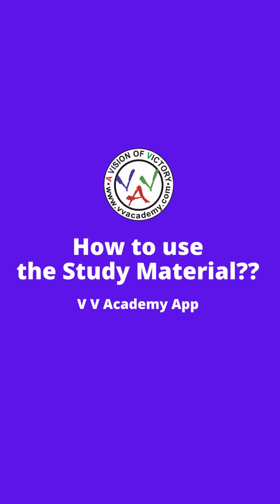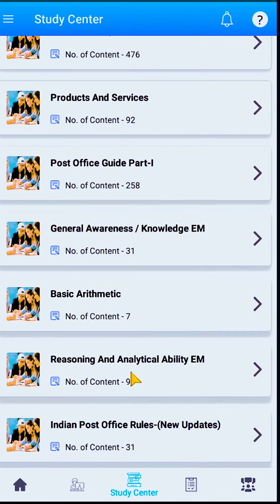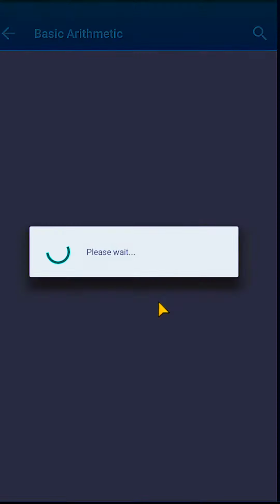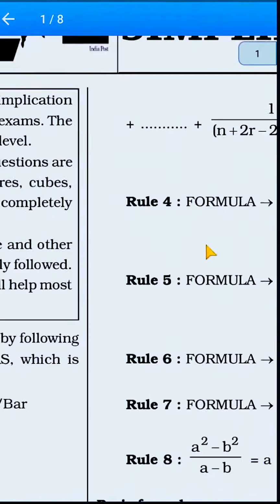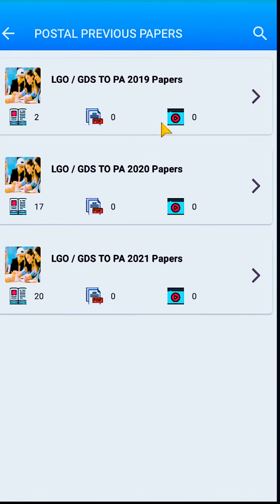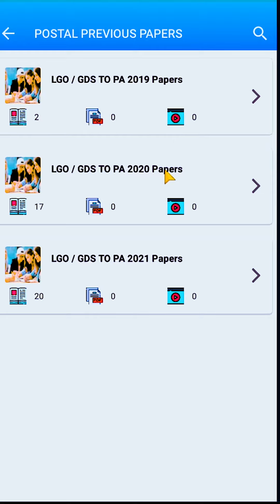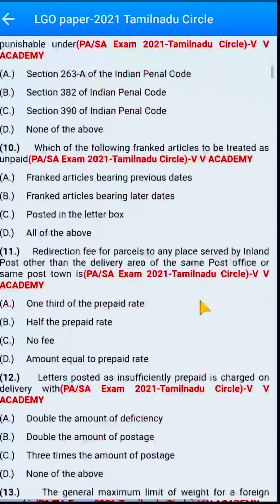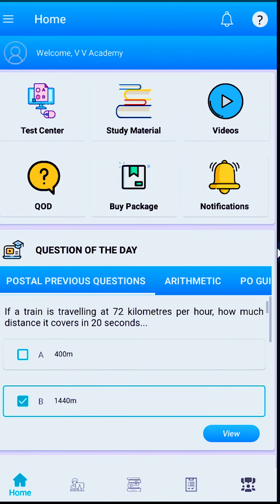how to use the study material -vv academy app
vvacademy is one of the best coaching institute in vijayawada for postal rrb ssc and banks